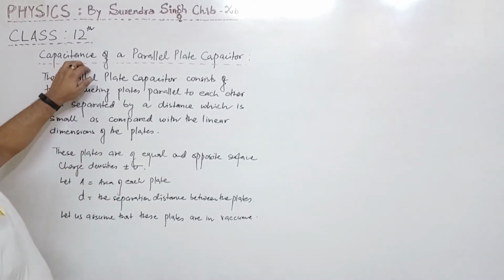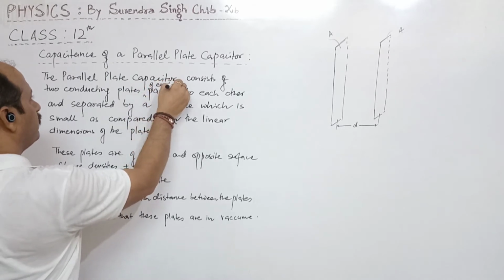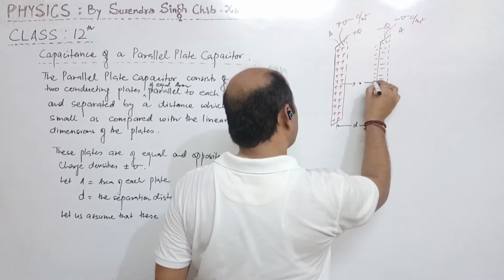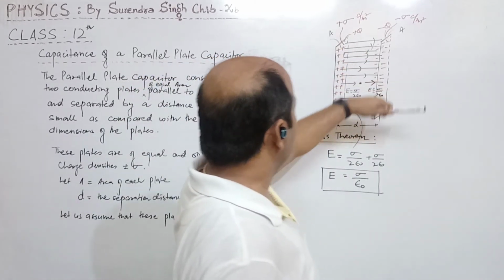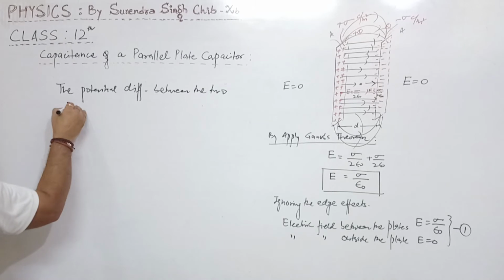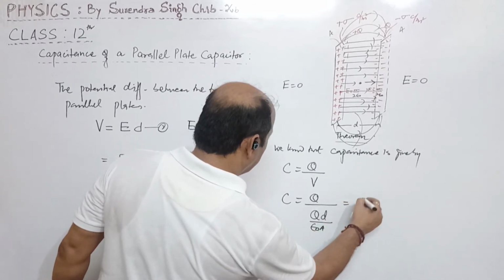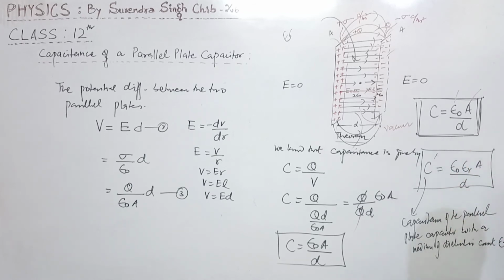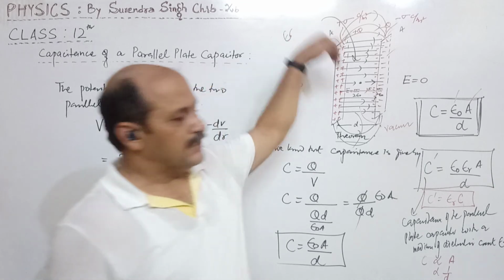12th Physics (Lec46) : Capacitance of a Parallel plate capacitor :By Surendra Singh Chib - Xb@ SRML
Capacitance of a Parallel plate capacitor., how to increase its capacitance.